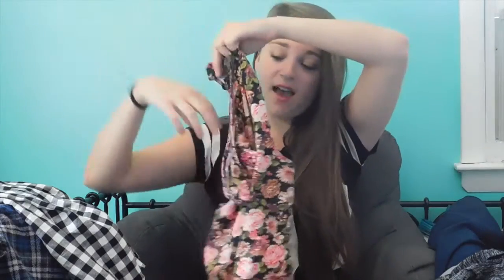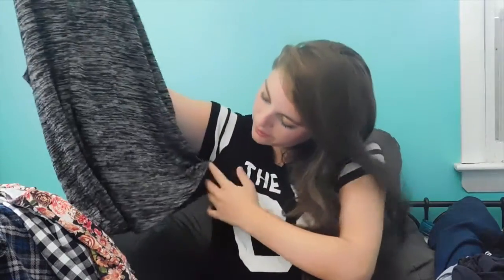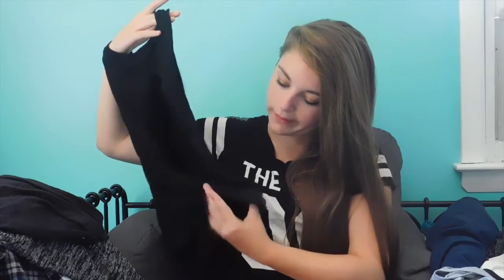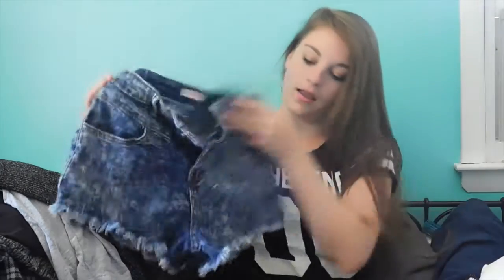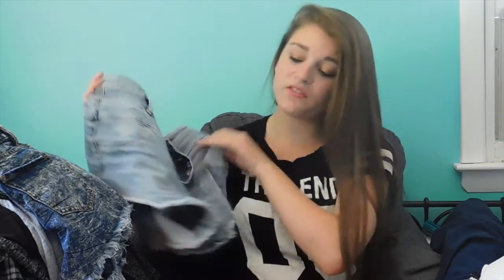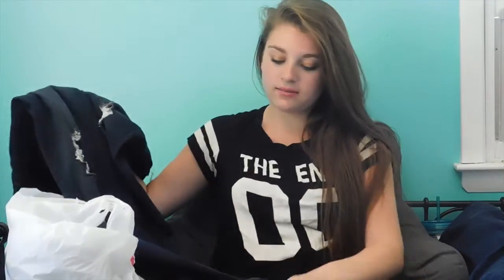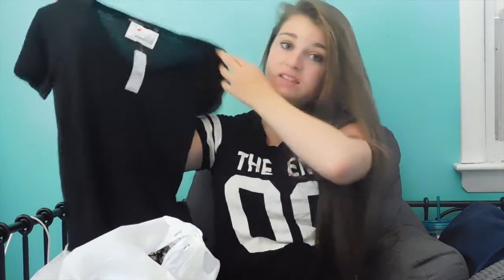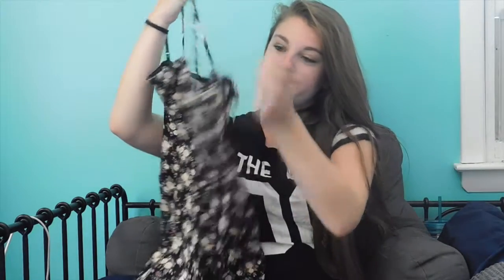Back to School Clothing Haul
SUBSCIBE for more!